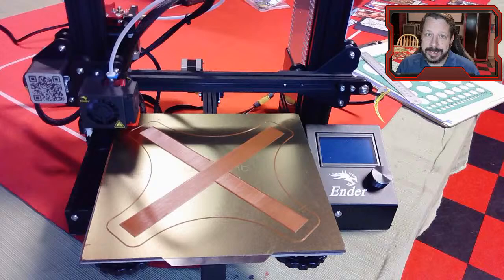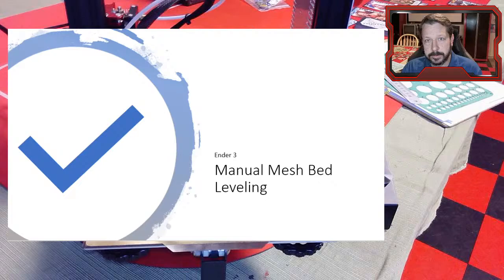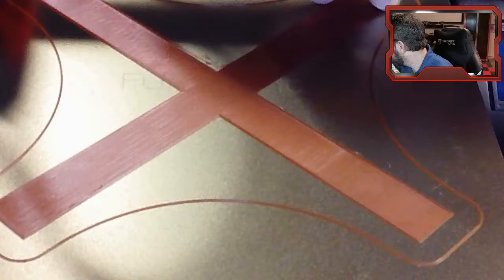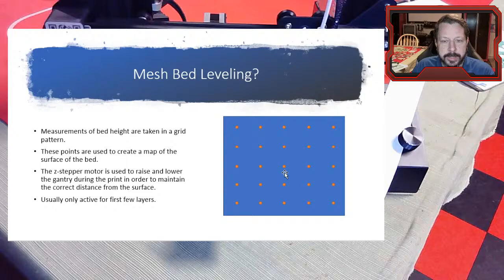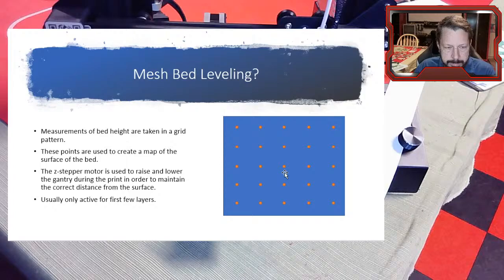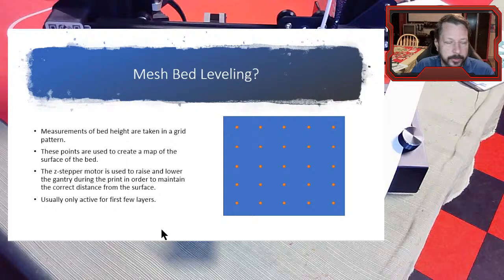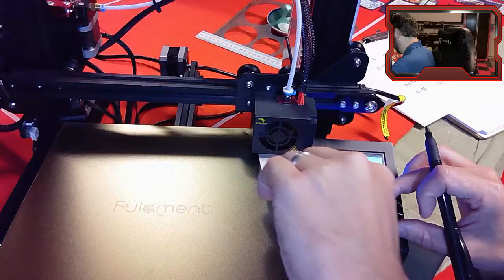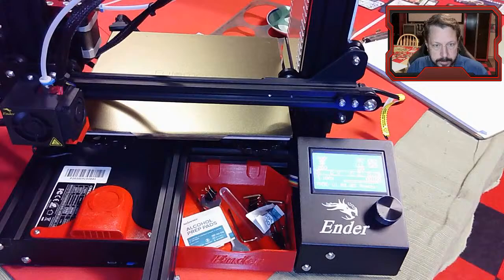Manual Mesh Bed Level | Ender 3 | Class 7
In this video we will setup manual mesh bed leveling on our Ender 3. The printer is running firmware from TH3D and the setup process is very simple. Also, this process does not require any new hardware.

You do have to have a bootloader installed on the Ender 3. If you haven't done that already, I have instructions

Startup Gcode (Cura, Ender 3):
; Ender 3 Custom Start G-code
M420 S ; enable mesh data for bed level